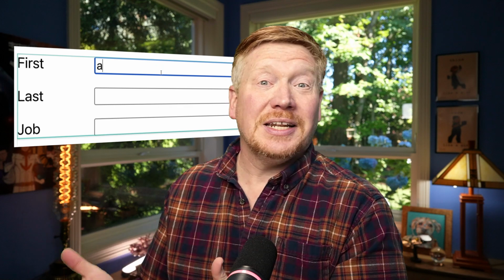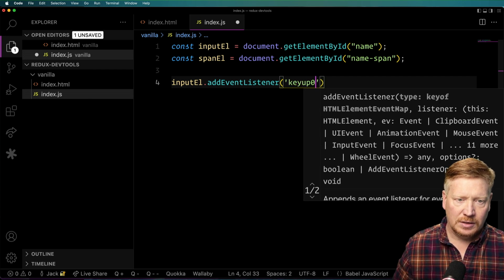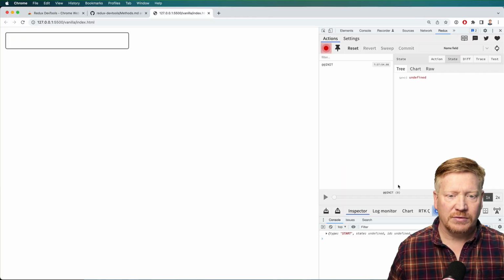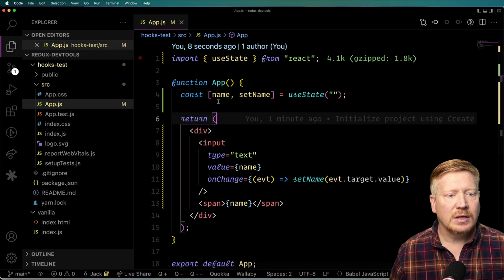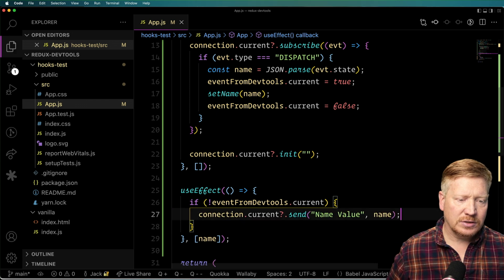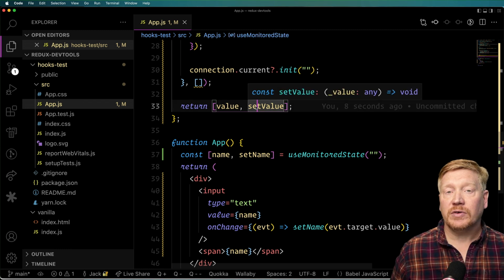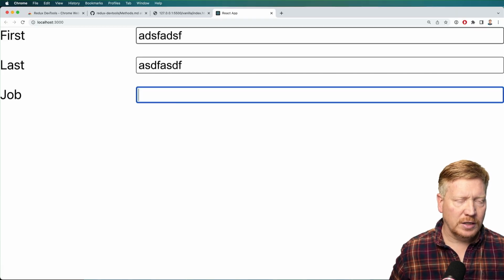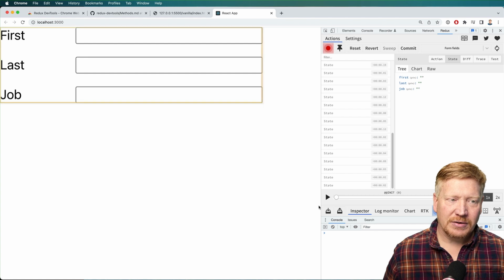Hacking Redux Devtools for Vanilla JS, React Hooks and Zustand!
Let's hack Redux Devtools to show, and control, state from Vanilla JS,  React Hooks and Zustand!

0:00 Introduction
2:00 Vanilla Javascript
8:15 React Integration
16:28 Zustand Integration
22:41 Outroduction